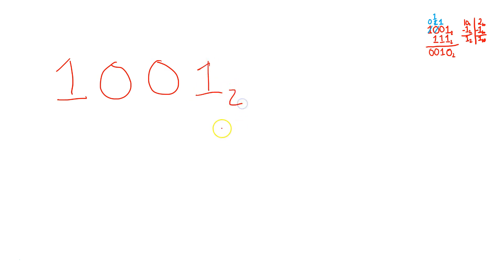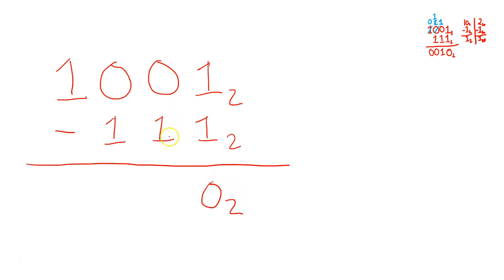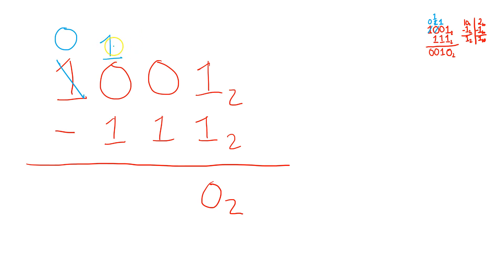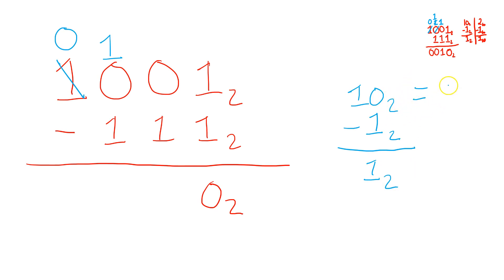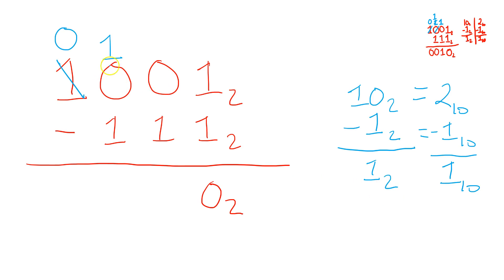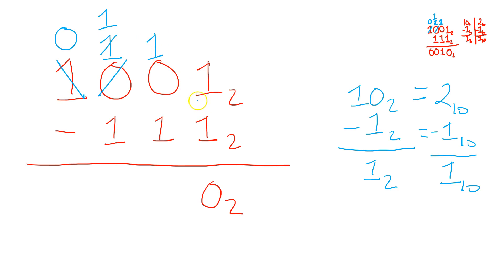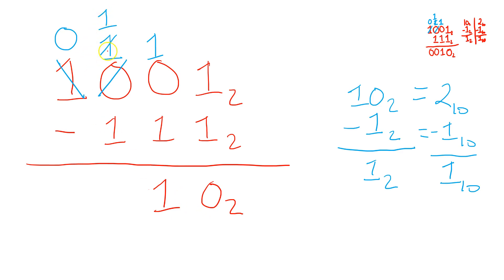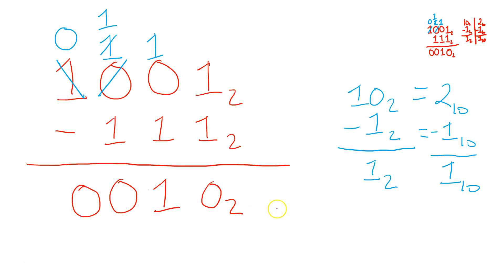Short example of subtracting binary numbers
Title Subtracting Binary Numbers - Step-by-Step Example

Transcript In this video, we'll learn how to subtract binary numbers. Let's take two binary numbers 1001 (in binary form) and 111 (in binary form). To subtract, follow these steps

1. Start from the rightmost bit and subtract the corresponding bits
   - 1 - 1 = 0
   - 0 - 1 = 1 (borrow 1 from the next bit)
   - 1 (borrowed) - 0 = 1

2. Move to the next bit and subtract
   - 1 - 1 = 0

3. Finally, subtract the leftmost bits
   - 1 - 0 = 1

The result is 1000 (in binary form), which is equivalent to 8 in decimal. Remember, when borrowing, be mindful of the base (2) and the value of each bit.